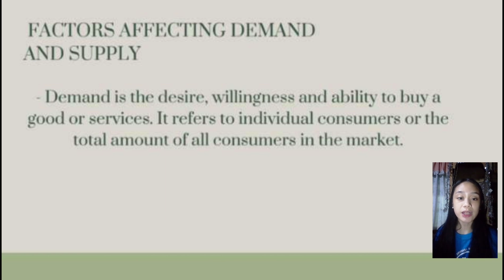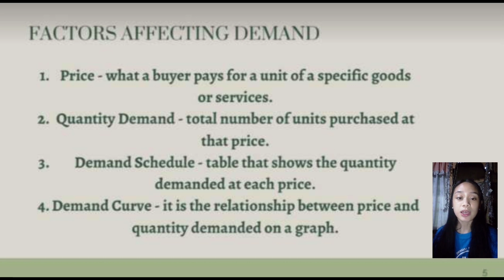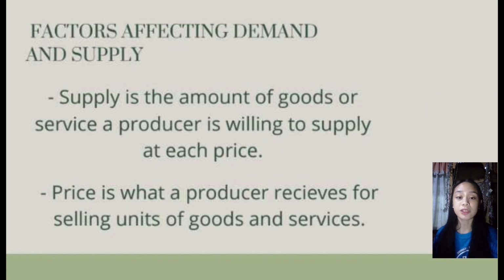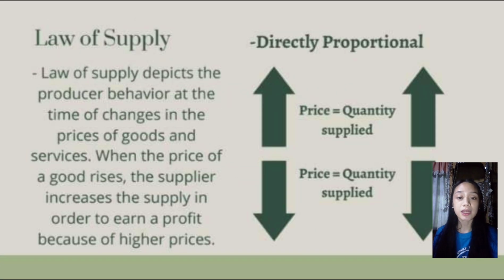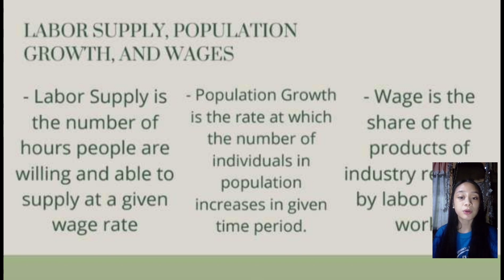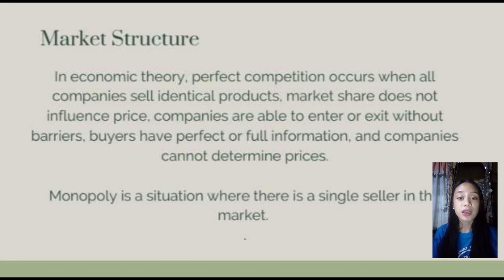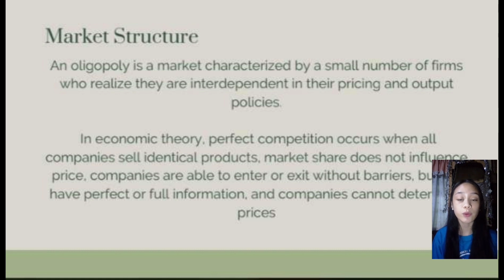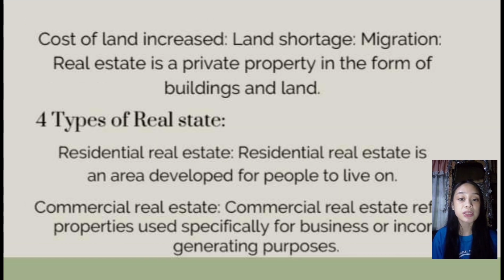Application Of Supply And Demand